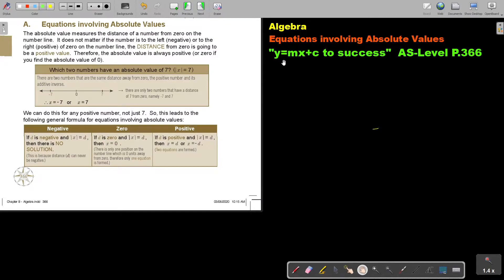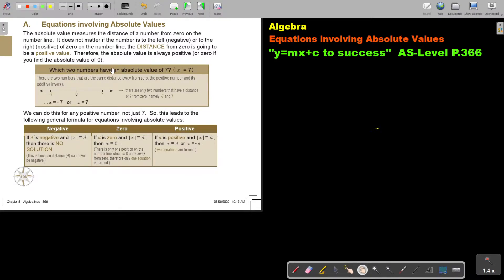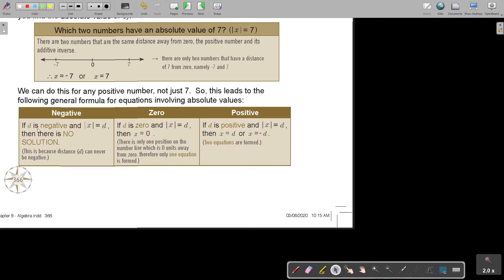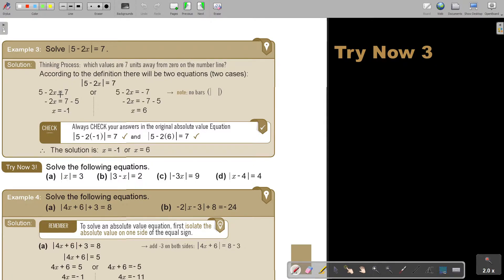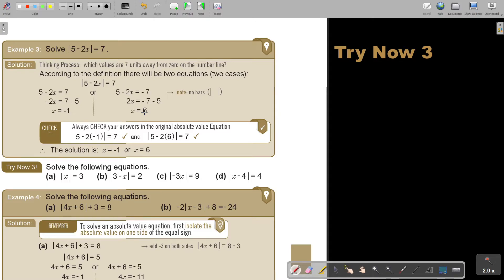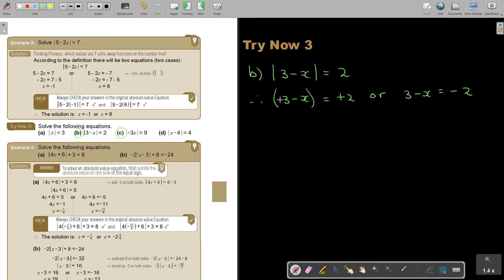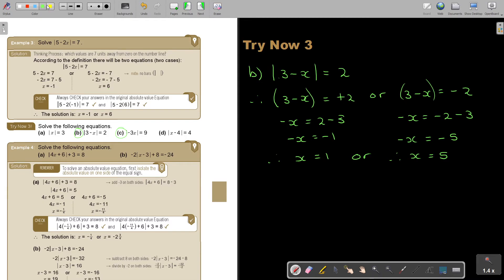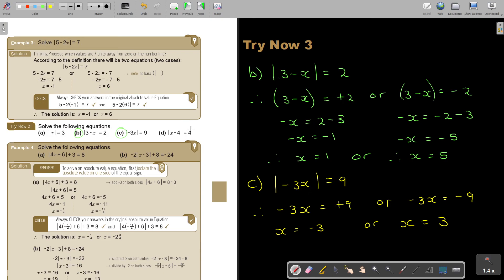8 3 Algebra Equations involving Absolute Values Part 1